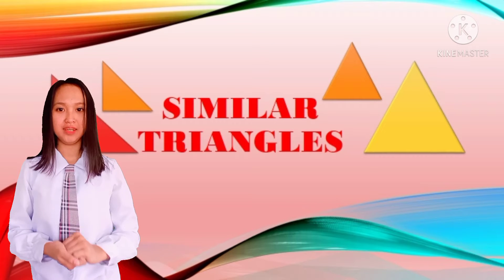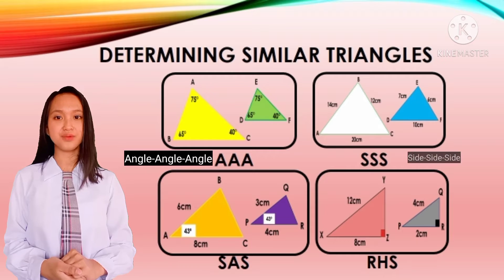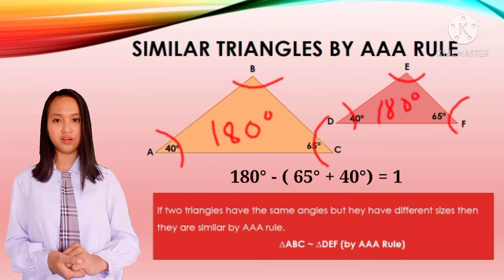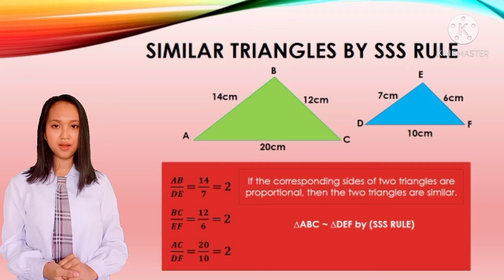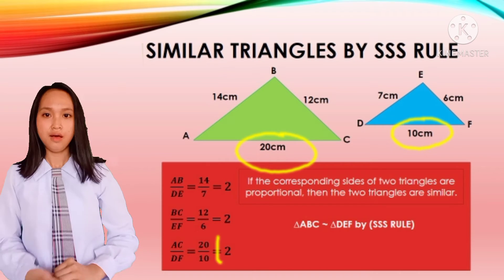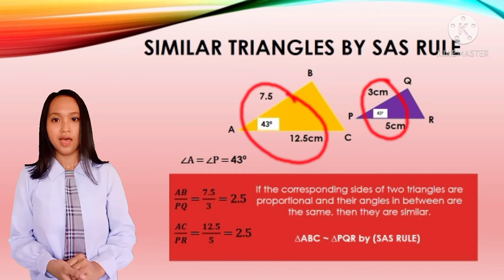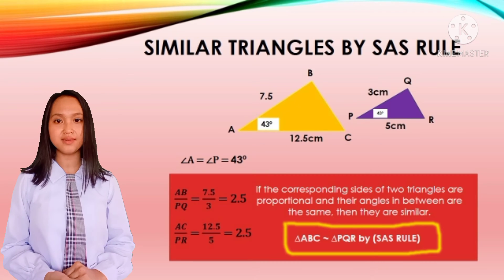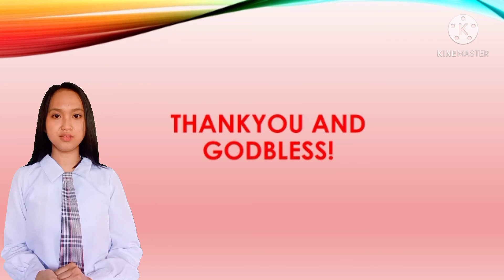Similar triangles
BSeD1-Math
by ROXANNE JANE BANIEL
subject: "Plane and Solid Geometry"